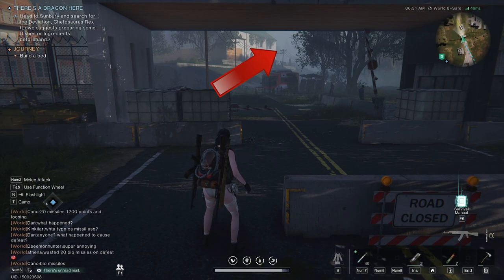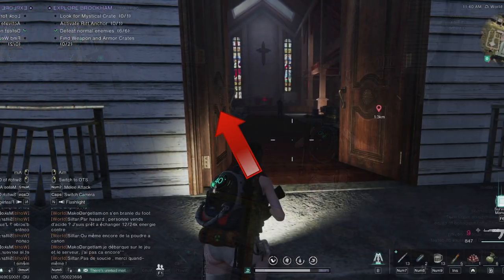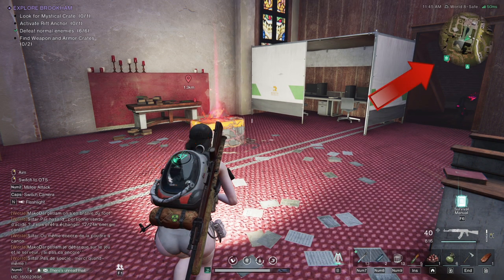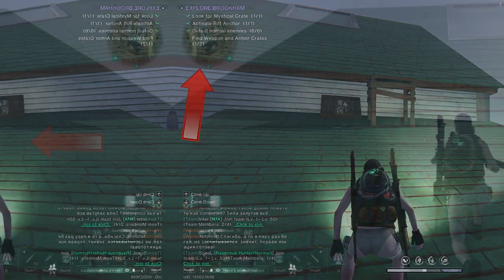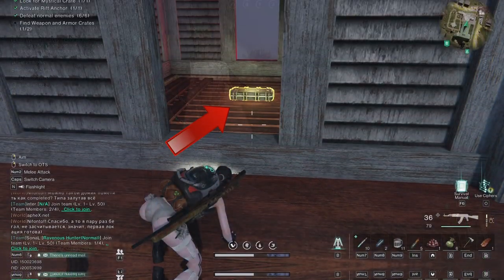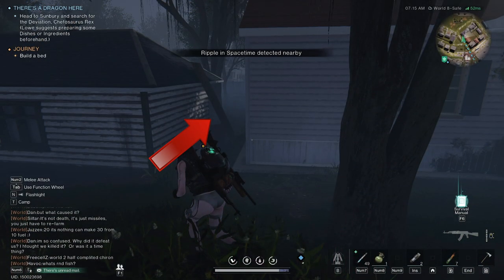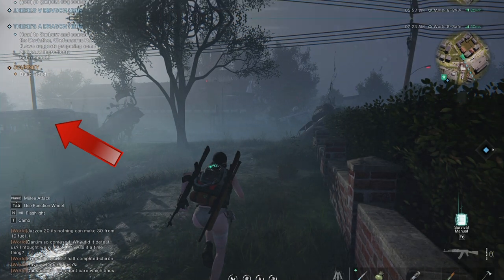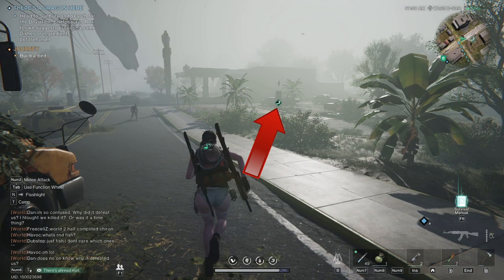Once Human - Brookham - VALUABLES - Crates, Chests, Boxes Guide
Once Human Brookham all weapon, armor, gear, mystical crates and boxes. Quick path guide to all major loot. 100% location. All valuables guide.

New here? I play games for your entertainment! I do my best to explain my genius plan as I proceed to flawless execution. Obviously... If you happen to have an opinion on that last bit, let me know down in the comments.
English only commentary.